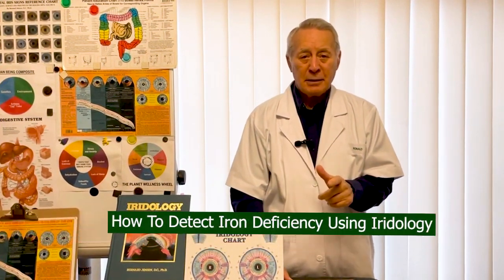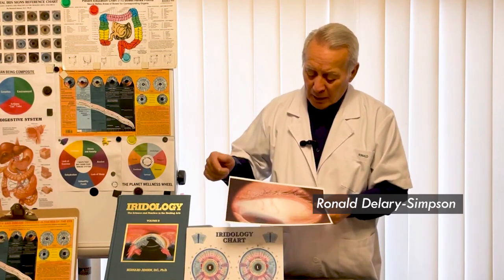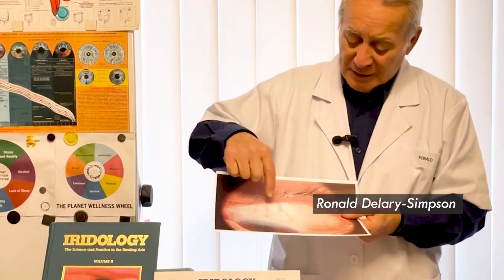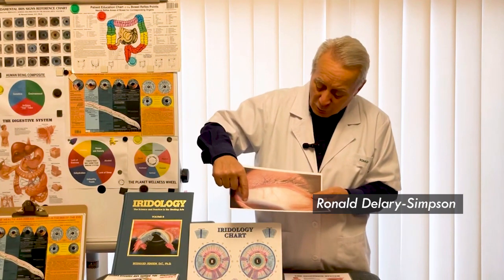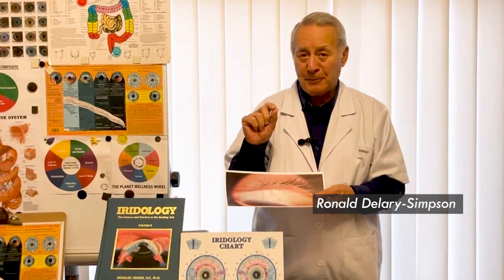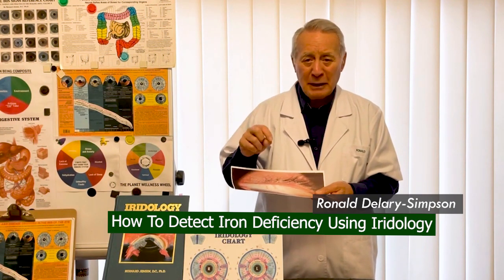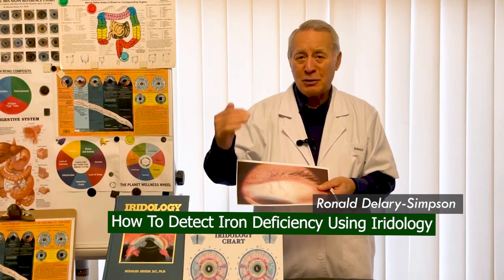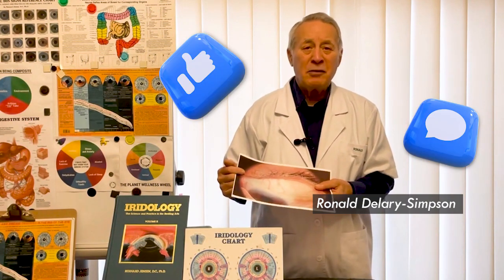How To Detect Iron Deficiency Using Iridology